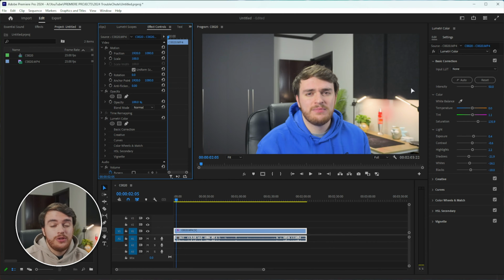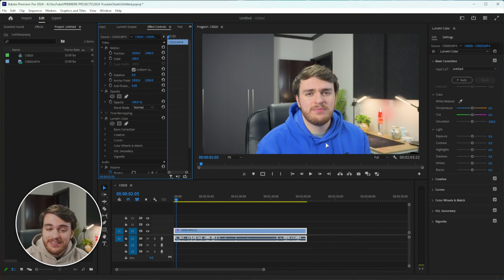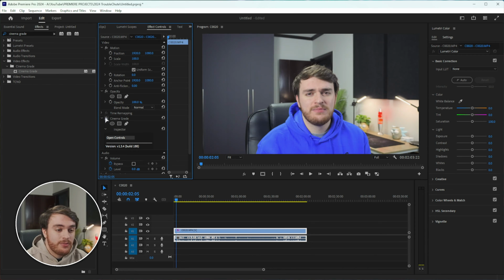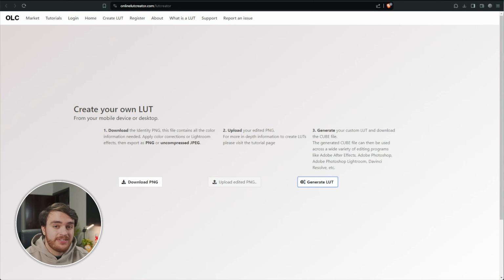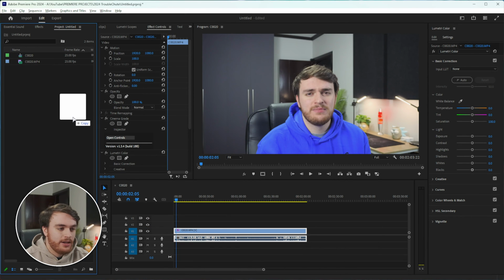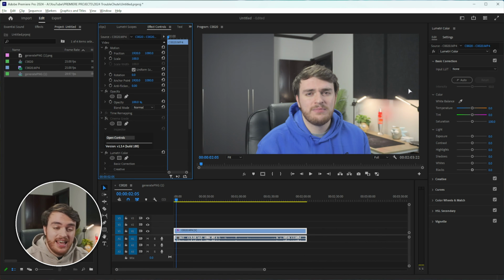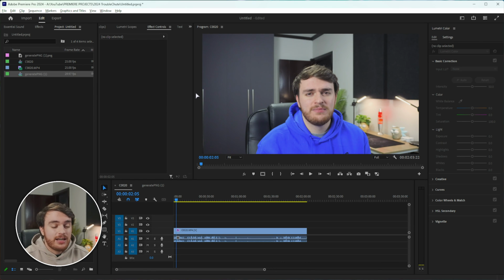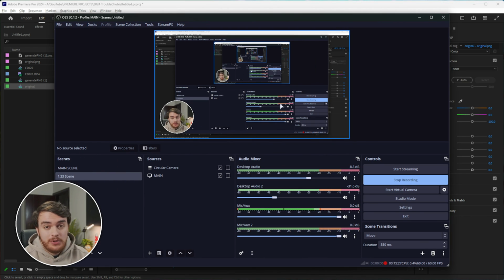Export LUTs from Premiere Pro | + SECRET METHOD | Lumetri Color & MULTIPLE plugins!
Using Premiere Pro and want to export your Lumetri Color settings as a LUT? Or even using plugins like Cinema Grade and want to save those as a LUT? Well, this video shows you two techniques (the second MUCH less well-known) that even lets you save color grading from MULTIPLE plugins into one file. This is powerful, and very useful. Take color grading from Premiere to OBS Studio, DaVinci Resolve, Lightroom and far more!

Timestamps:
0:00 - Intro/Explanation
0:30 - Color grading a normal video
1:05 - How to export Lumetri Color as LUT file in Premiere Pro
1:30 - Import LUT in Lumetri Color
2:16 - What about saving LUTs from multiple plugins?
3:17 - The issue with plugins
4:20 - Create a LUT from ANY plugin or plugins!
6:11 - Custom LUT vs plugins
7:00 - Creating a custom LUT for OBS Studio